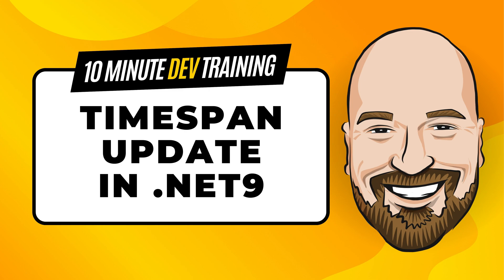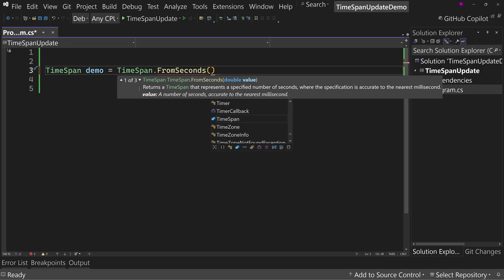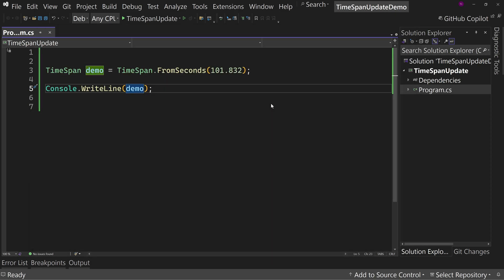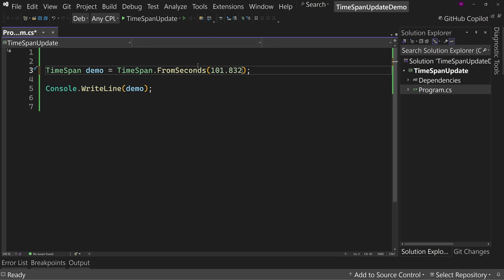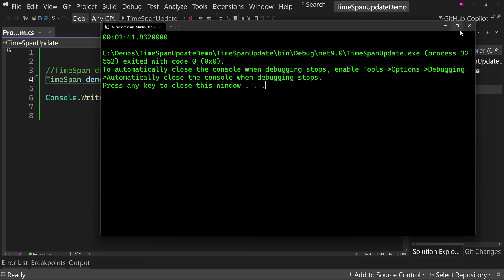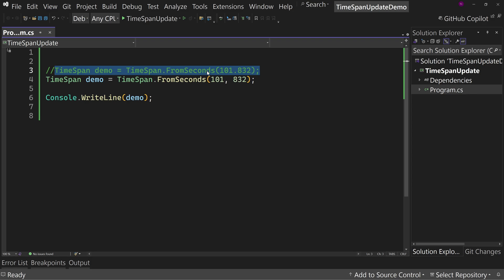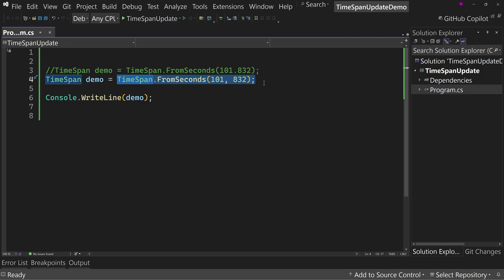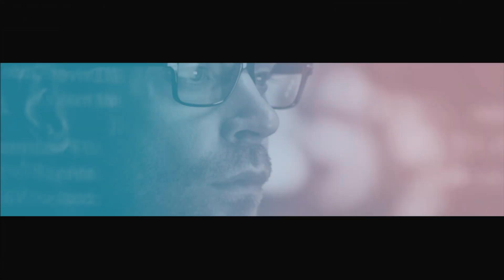TimeSpan Improvements in .NET 9 (maybe even a bug fix)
In .NET 9, TimeSpan received a tiny but important update. In this video, we are going to look at that update, why it is important, and how you should be updating your code to utilize the new feature.